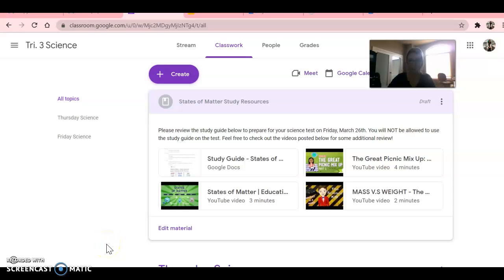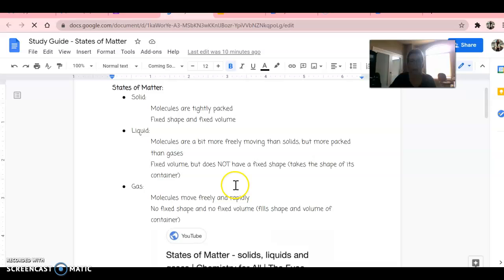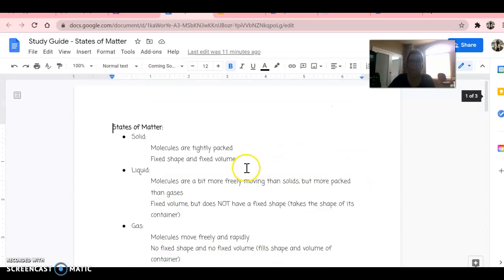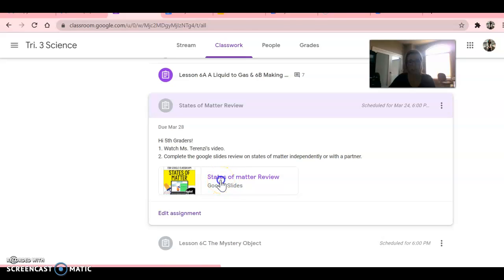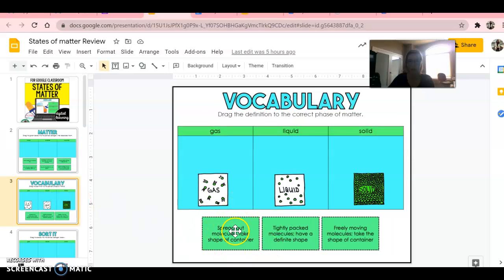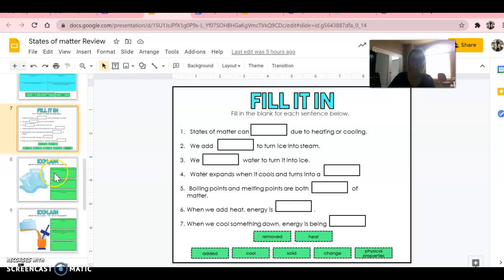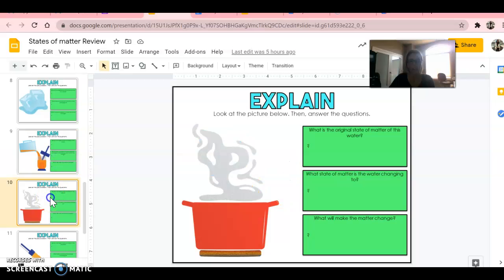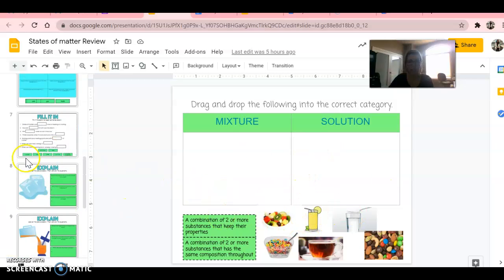States of Matter Review